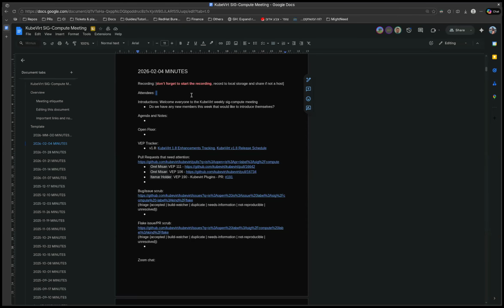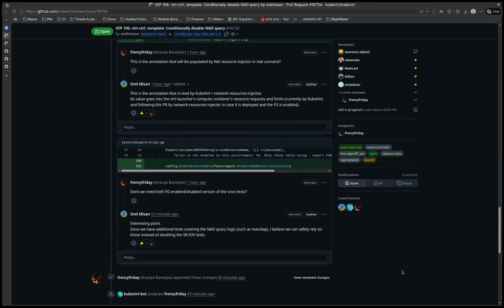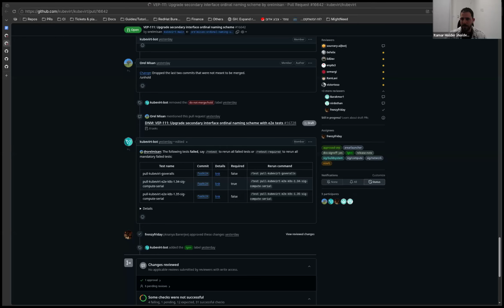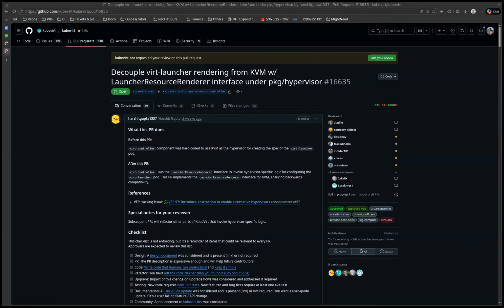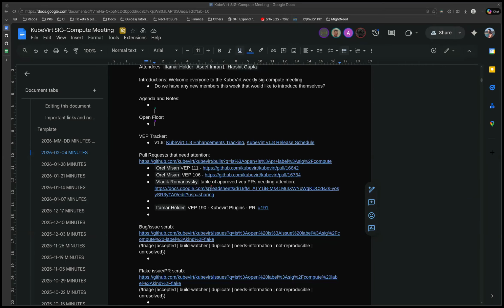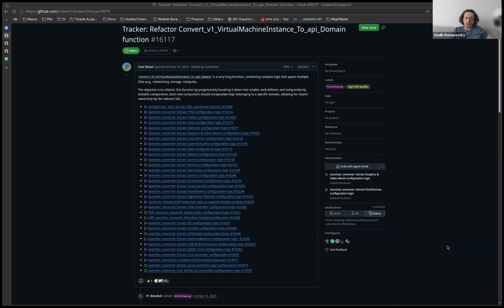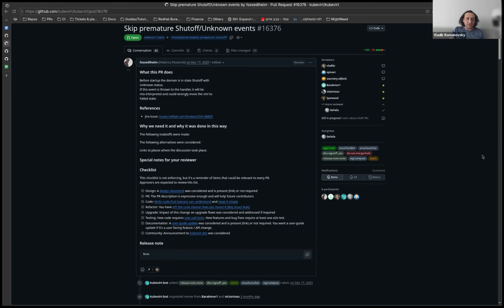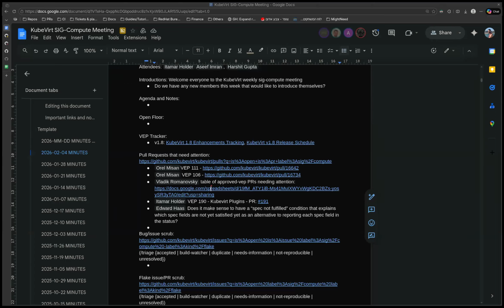SIG - Compute 2026-02-04